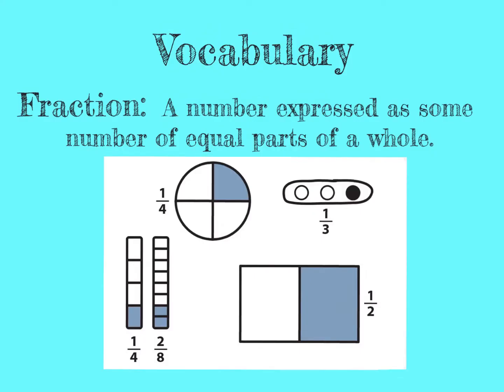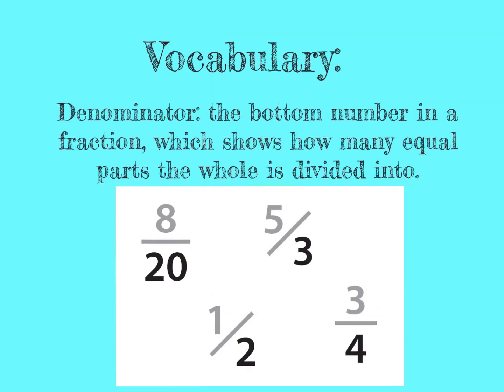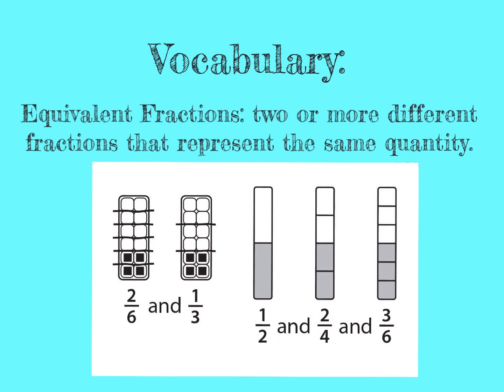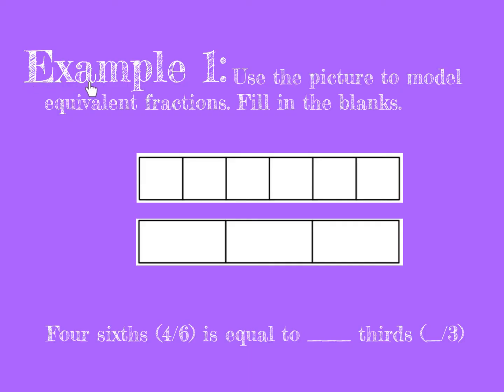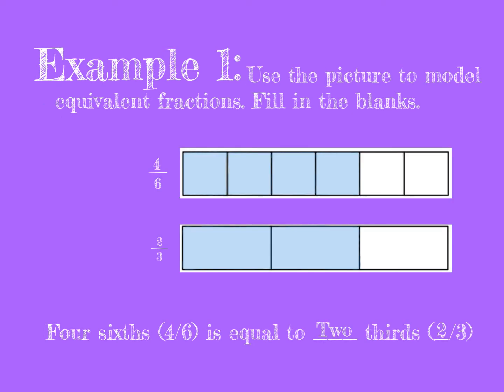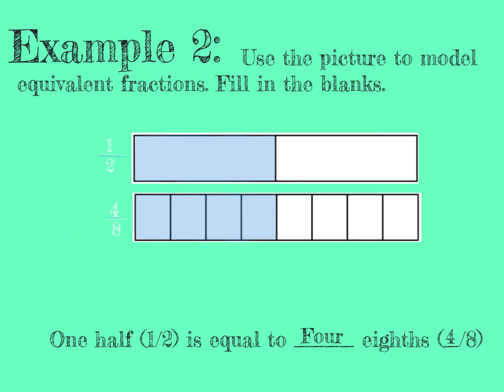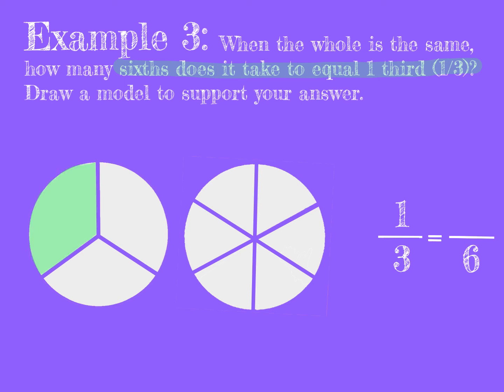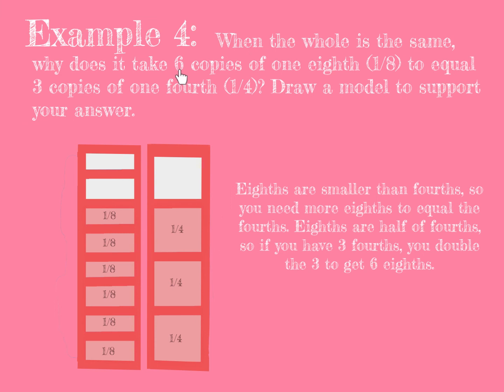Final math cast 2